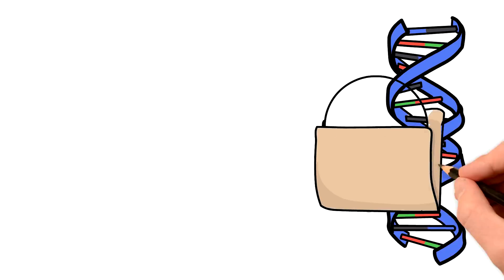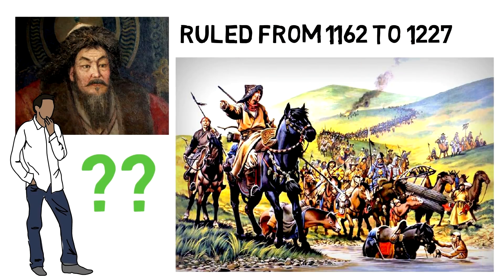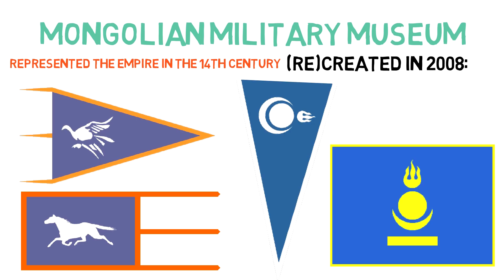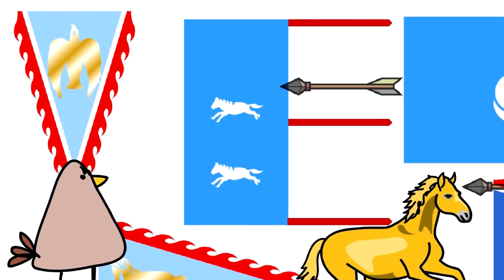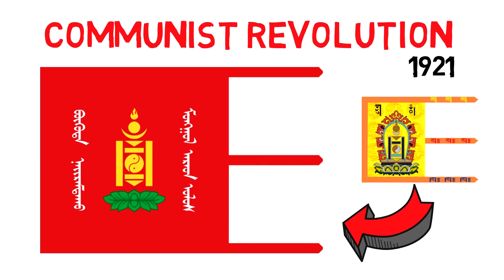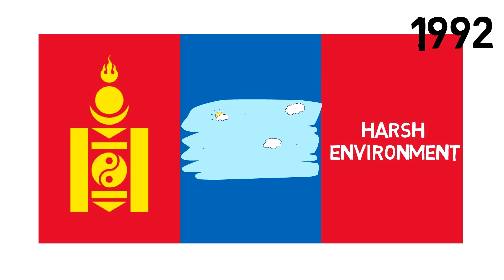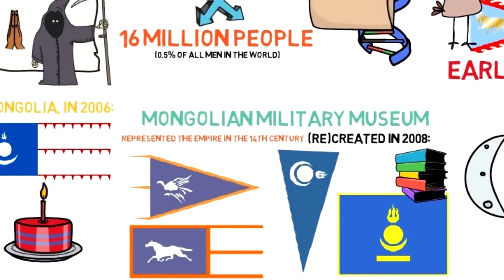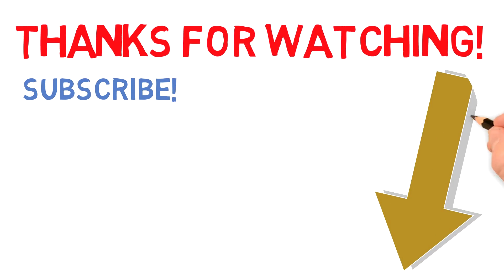Fun With Flags - Mongolia | Legacy of Genghis Khan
On episode #32 of Fun With Flags, I take a look at Mongolia's Flag!